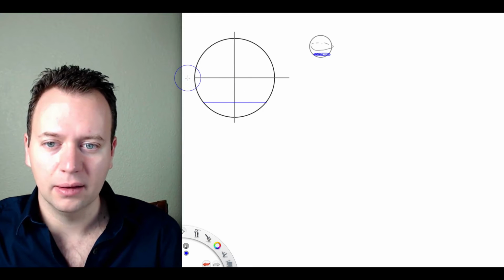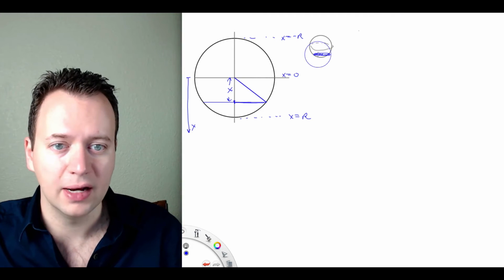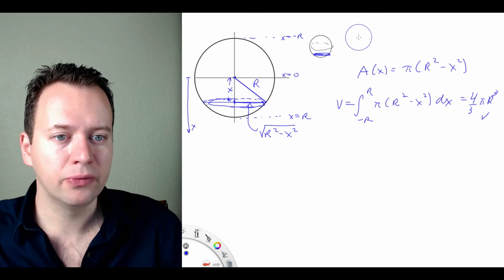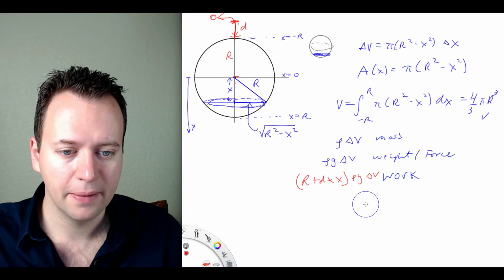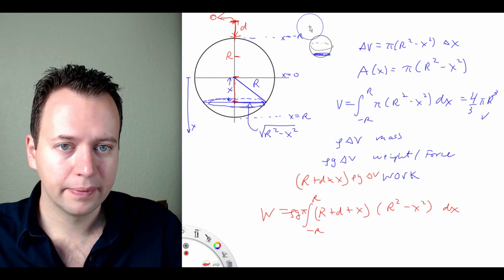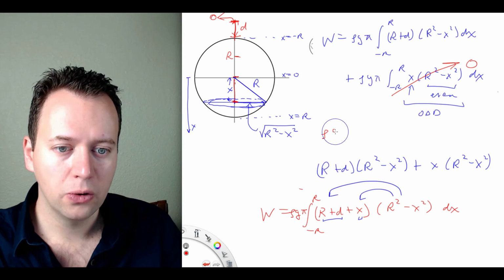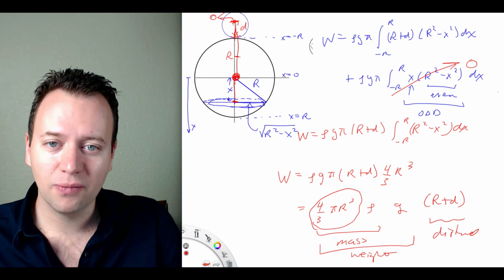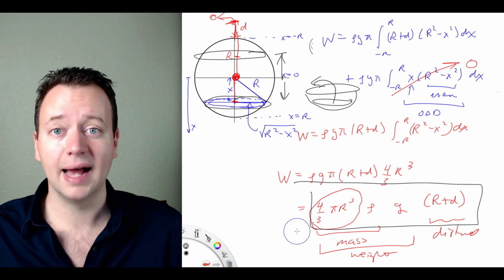8.5.3 Physics: Work and Pressure (example)